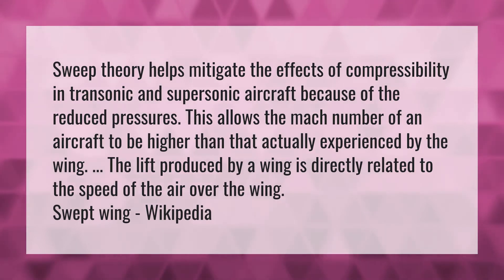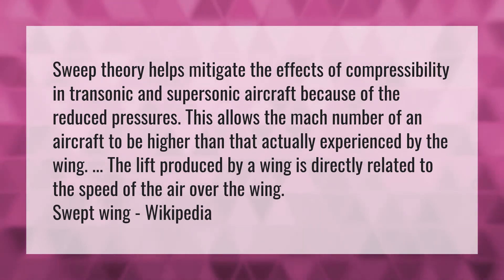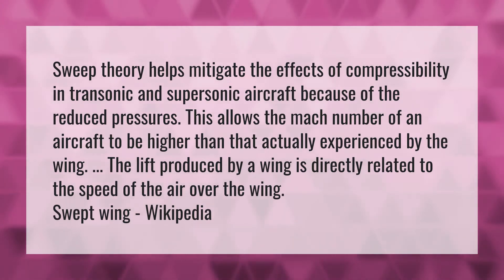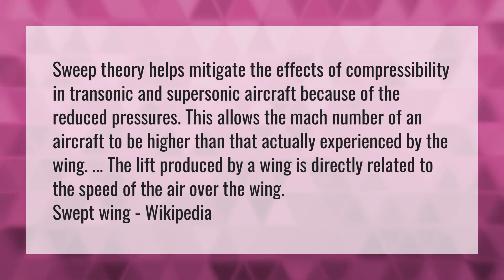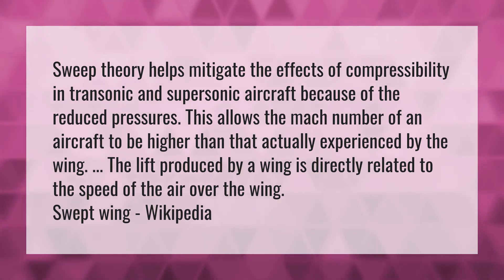Why are swept wings better?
Andeh • Why are swept wings better?